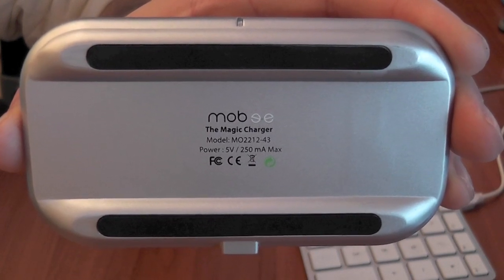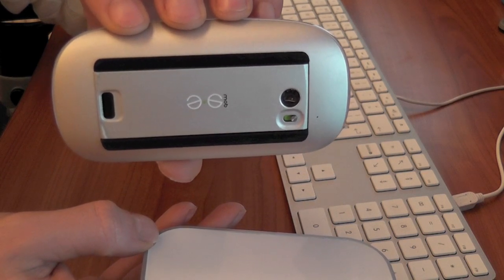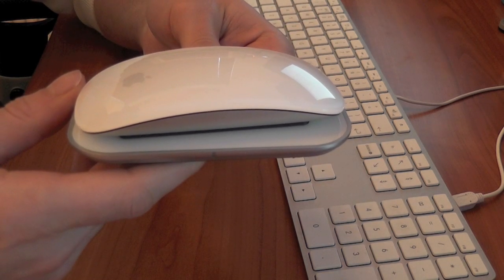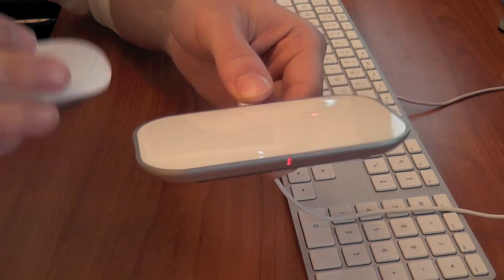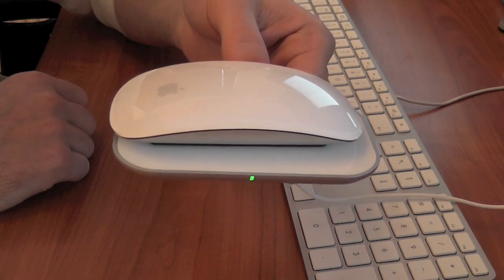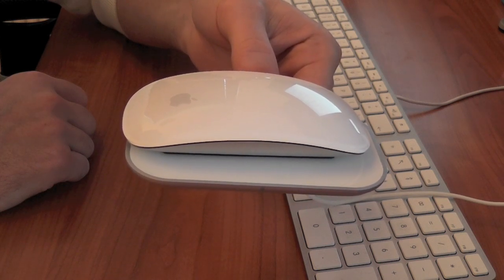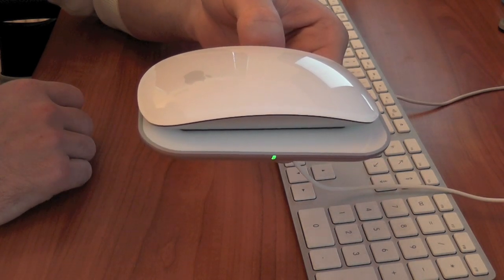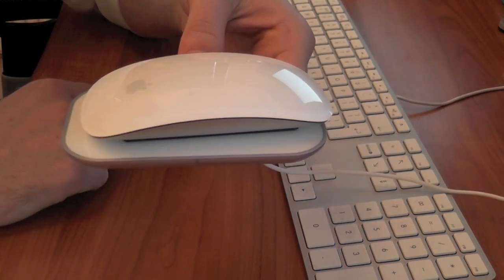Mobee Wireless Charger for Apple Magic Mouse Review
This is a review of the Mobee Magic charger for the Apple Magic Mouse